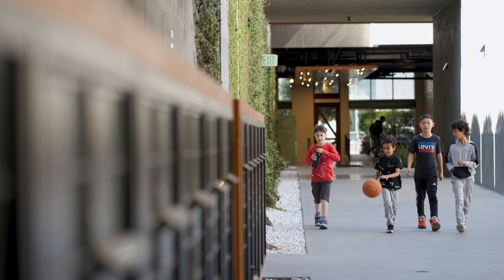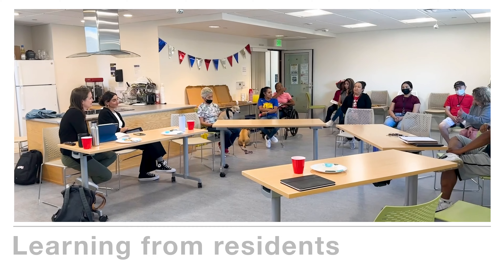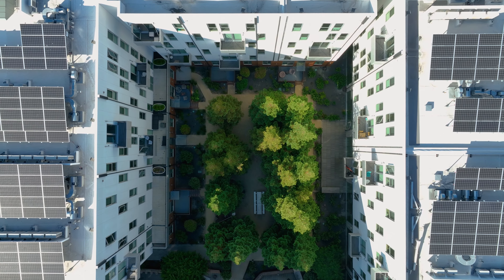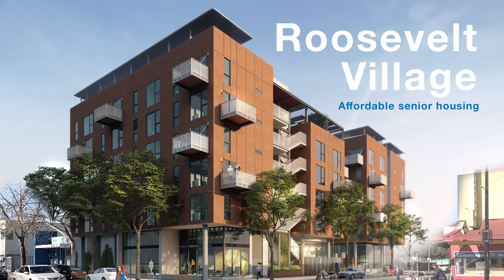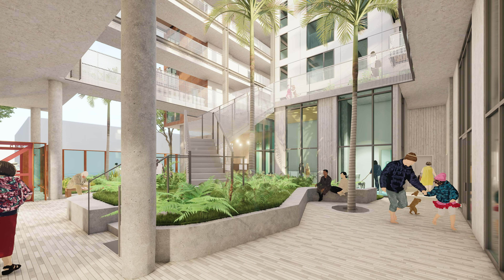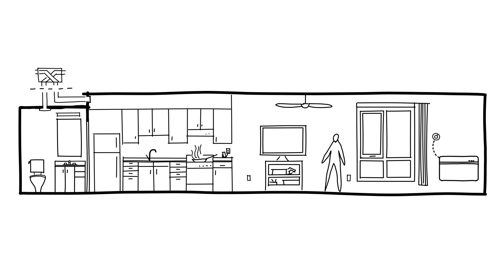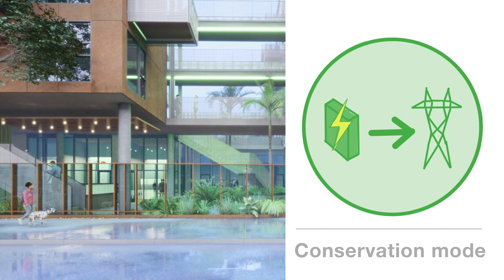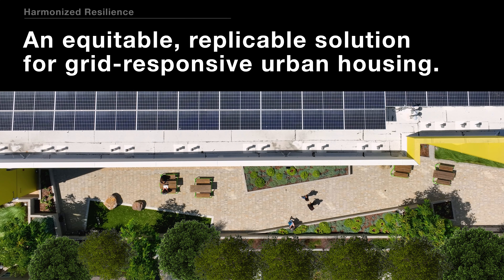NEC AEA Roosevelt Village in San Jose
Association for Energy Affordability (AEA): Roosevelt Village, San Jose, CA